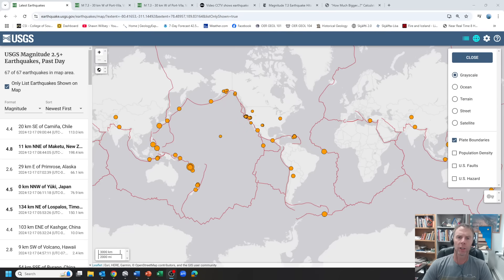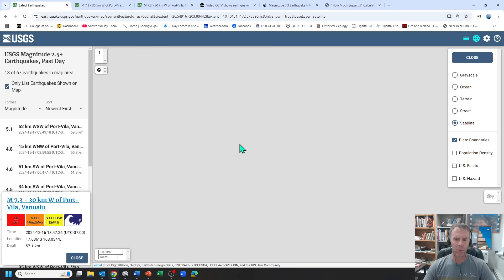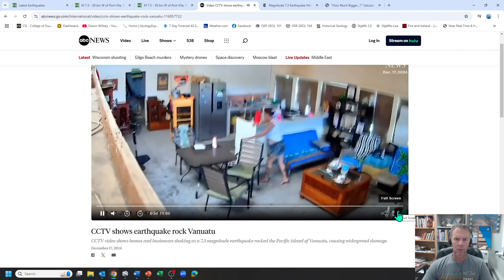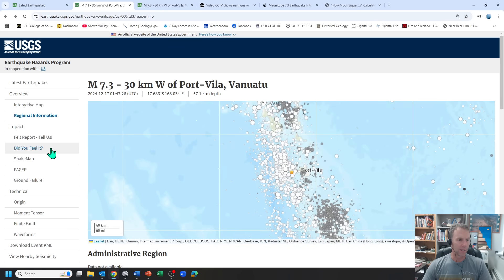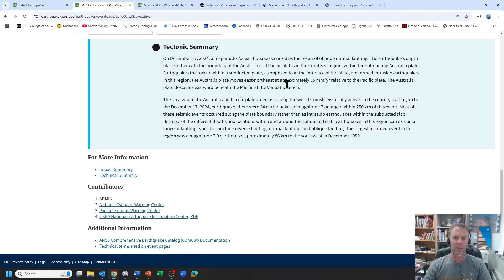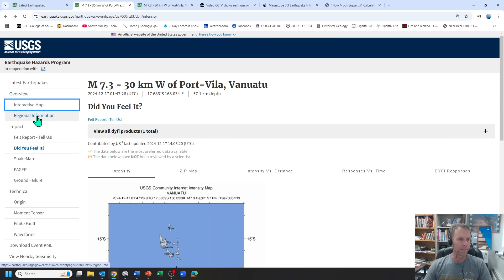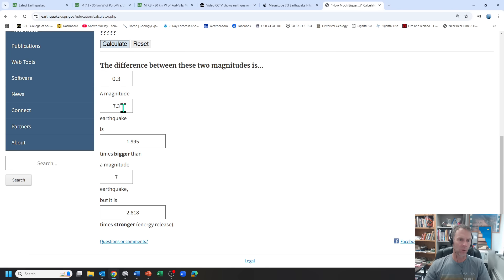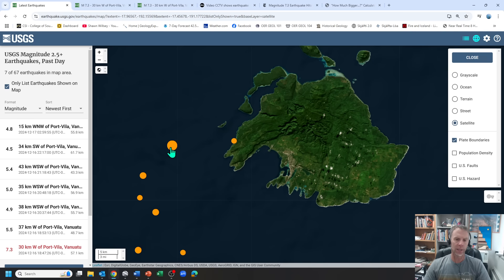Massive Quake Strikes Vanuatu: Geologist Analysis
Join geology professor Shawn Willsey as he discusses the large M7.3 quake in Vanuatu.

Or a good ol' fashioned check to:
Shawn Willsey
148 Blue Lakes Blvd N